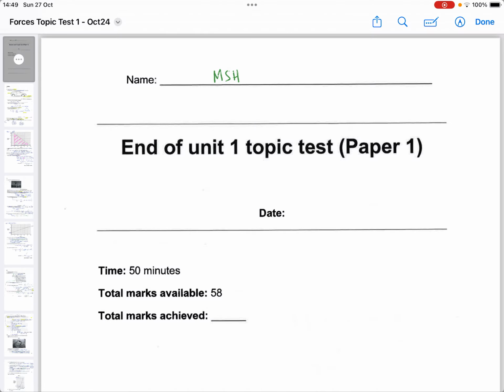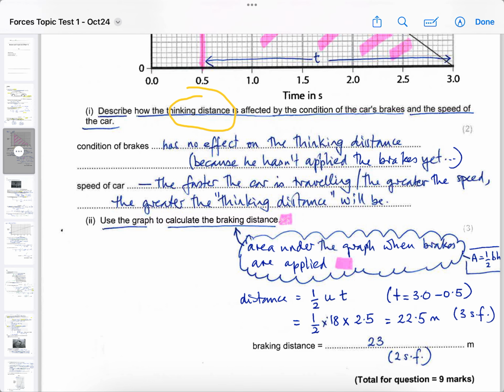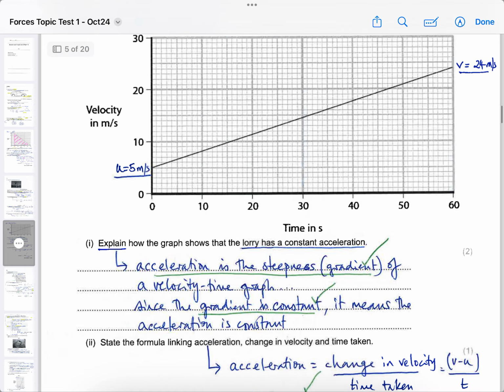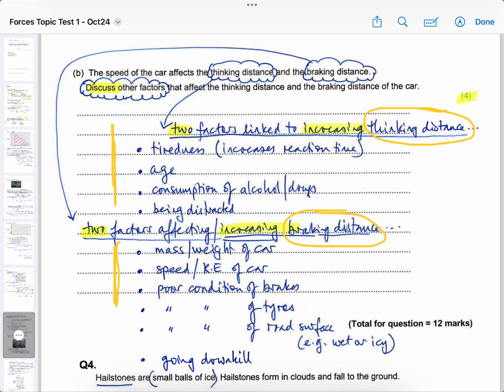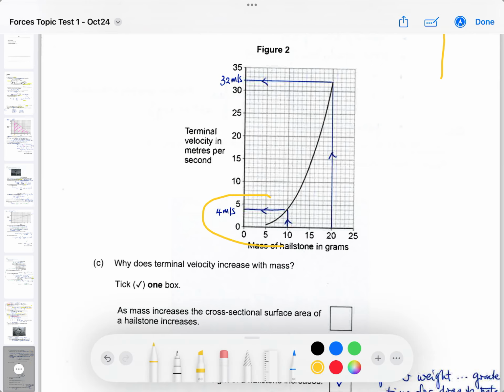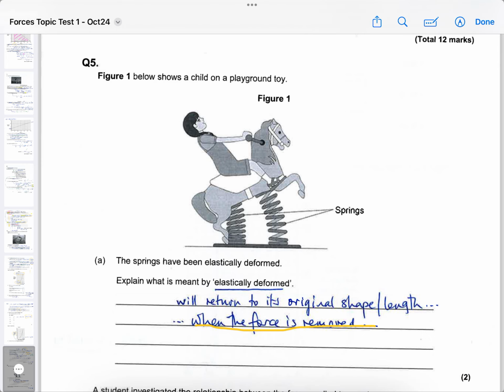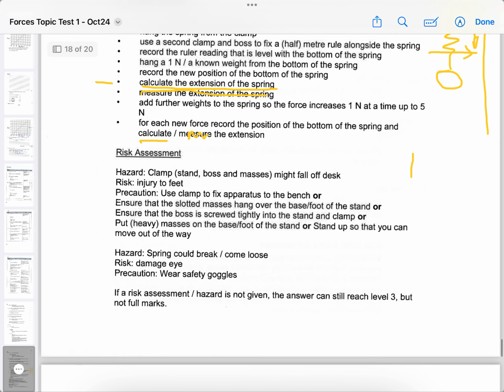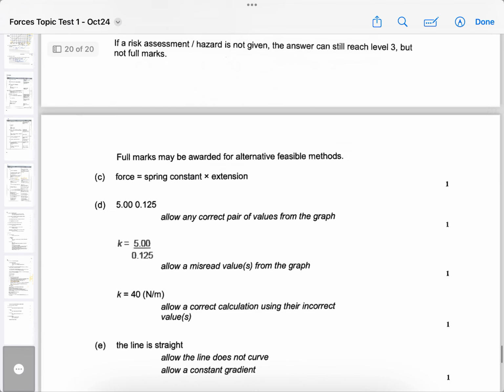Edexcel IGCSE Physics - Forces Questions (Topic 1)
This video goes through answers to IGCSE questions on forces and motion to help you prepare for your exams.